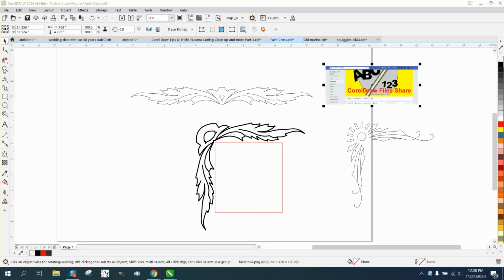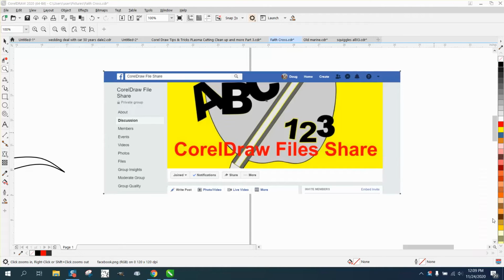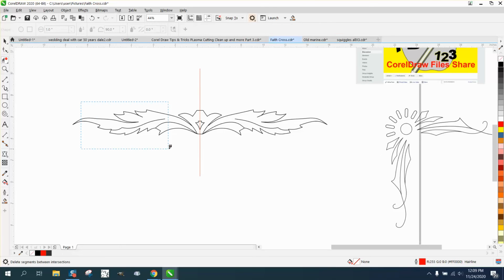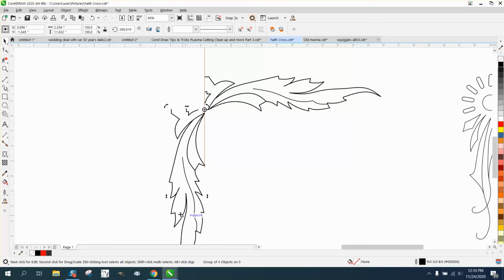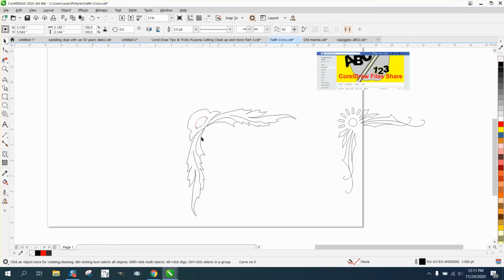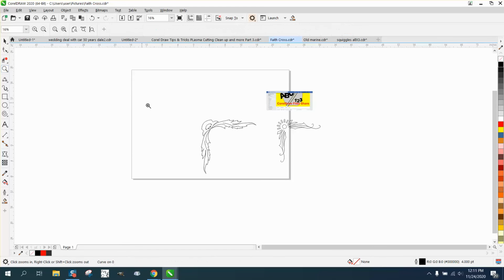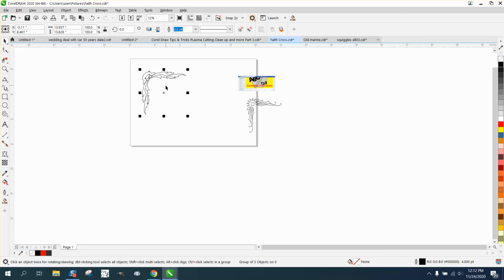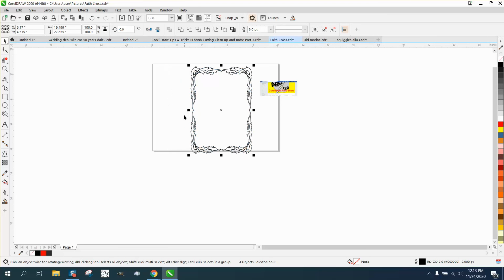Corel Draw Tips & Tricks Corner Squiggles